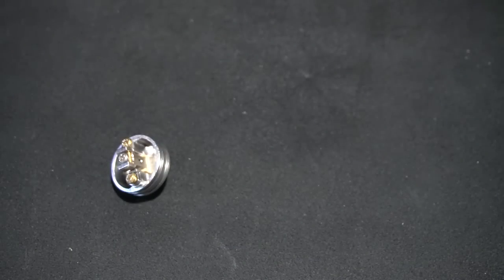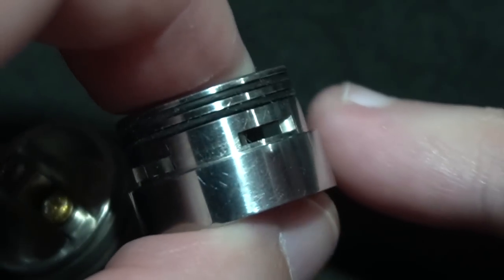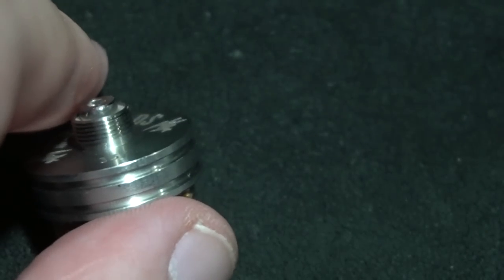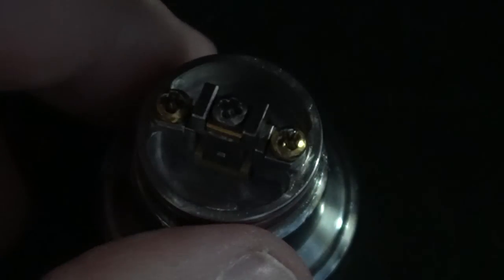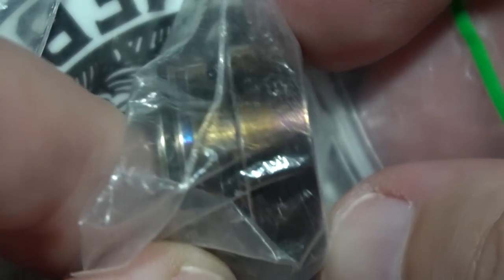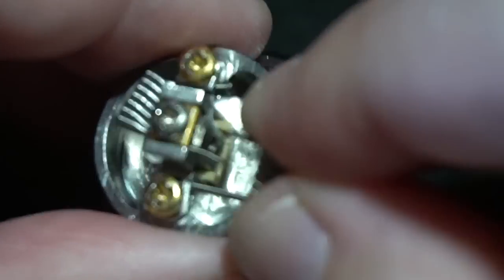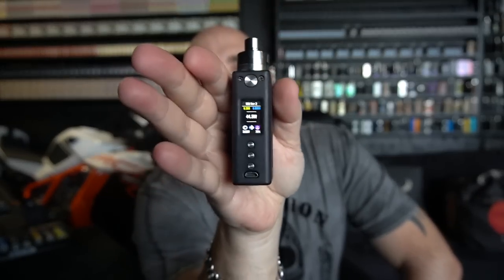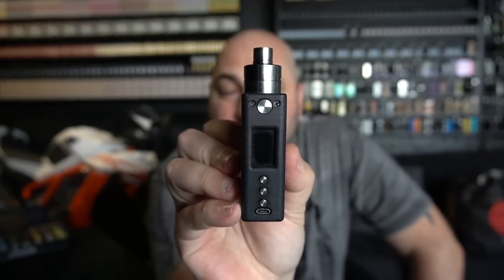The Holy Grail, $1500 RDA | The M-Atty